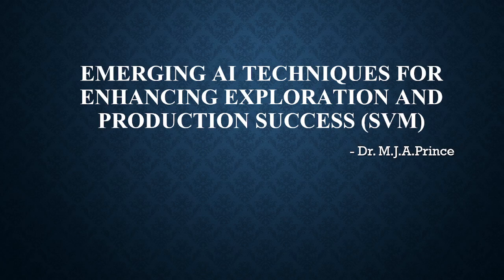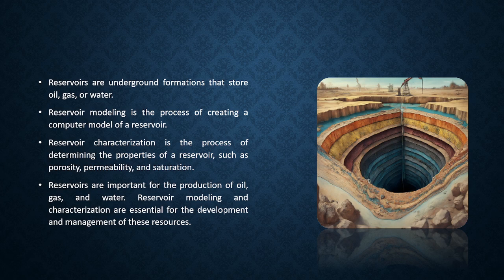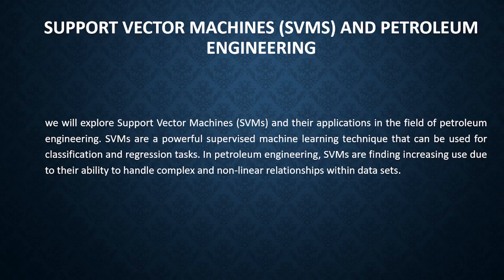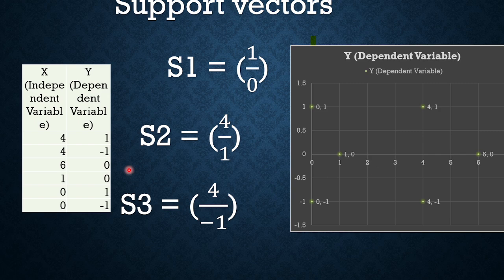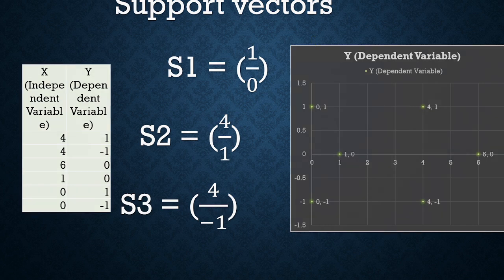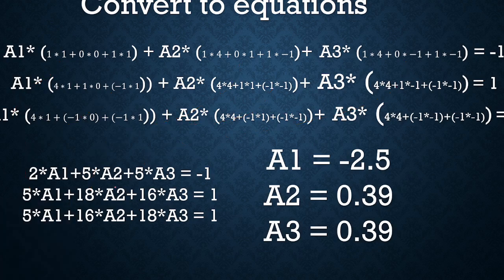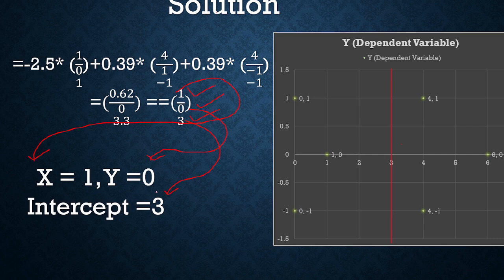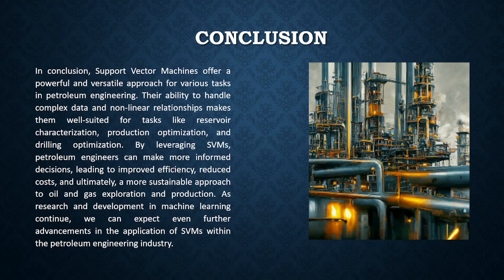2024 03 25 AI D8 SVM